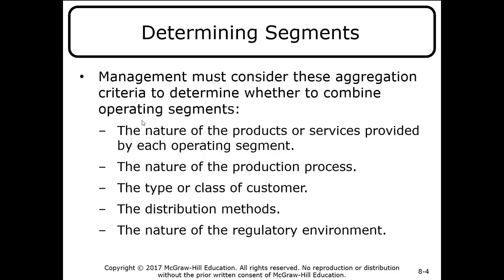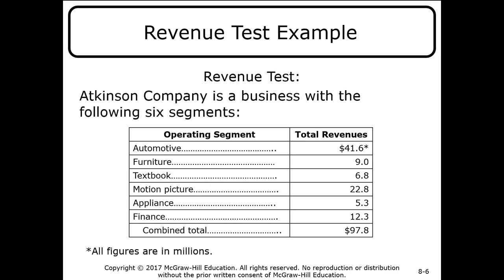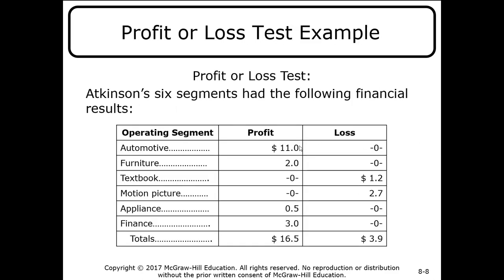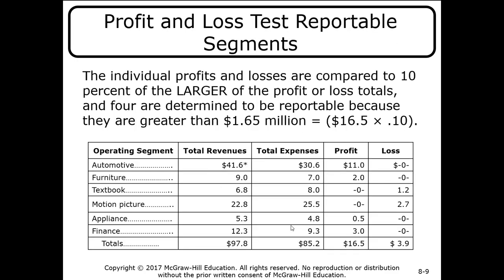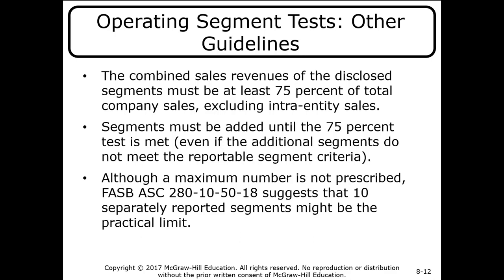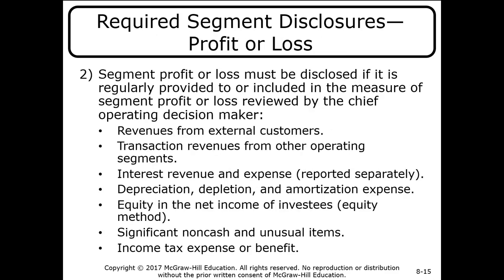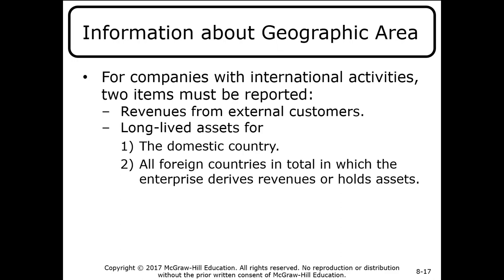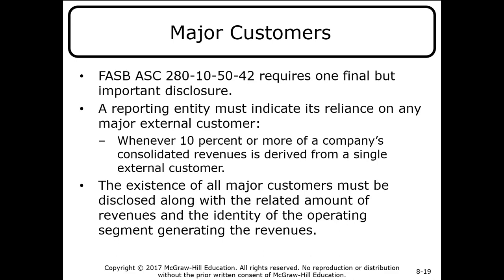ACCT6340 Chapter 8 Powerpoint Lecture